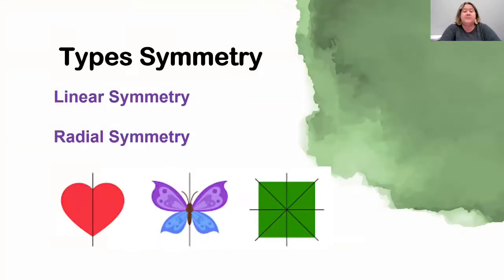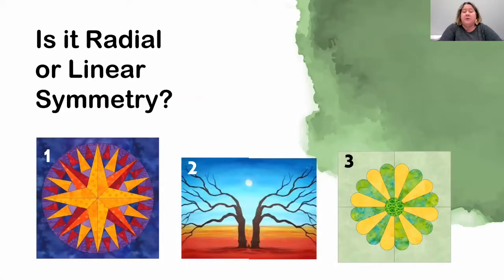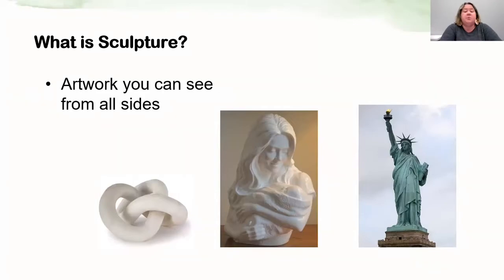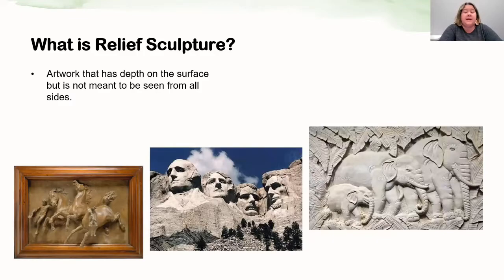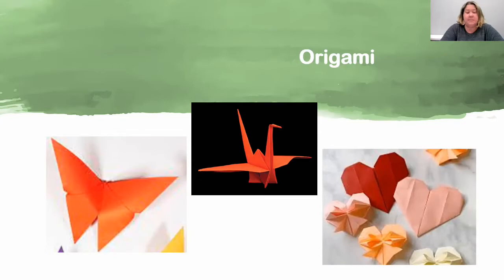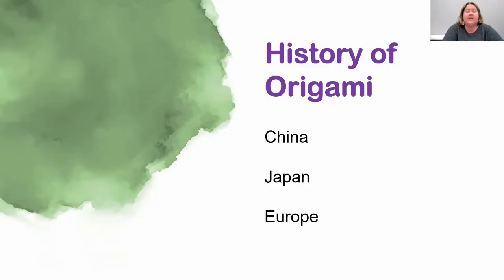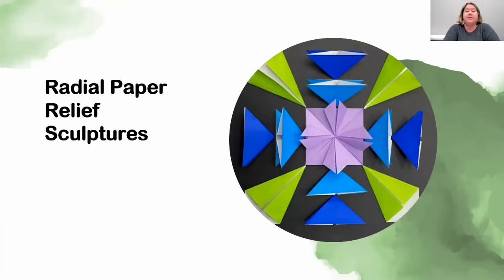Project Corner: Visual Arts Radial Paper Relief Sculpture Tutorial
Learn how to make your own Radial Paper Relief Sculpture by following the video.  To make your sculpture, you will need a background paper, 3-4 colors of 3-inch squares (Need 4-8 squares of each color),  a pencil with a good eraser, a 12-inch ruler, and glue tape.
This tutorial will teach about symmetry and sculpture as well as how to make 3 basic paper folds.  The video also gives a short history of Origami (Paper Folding).